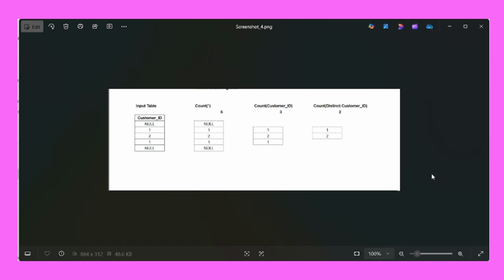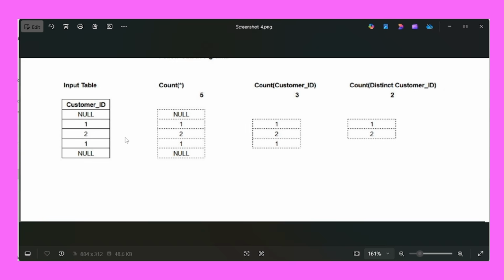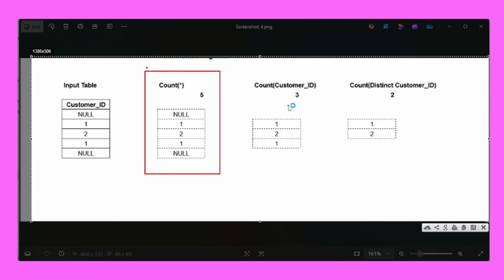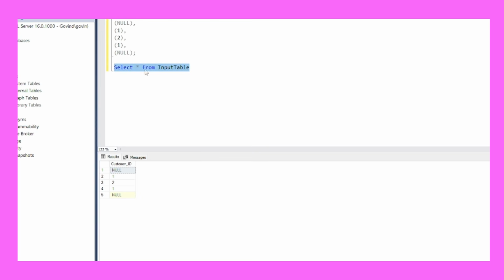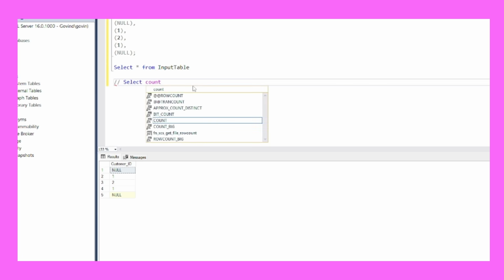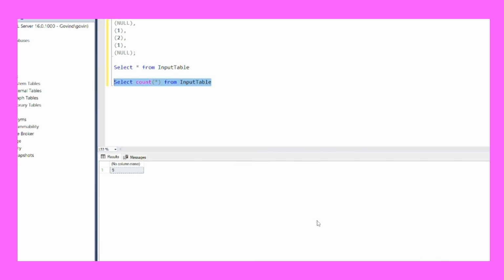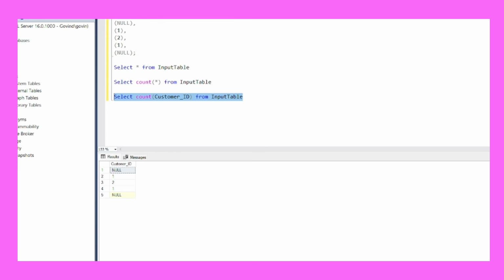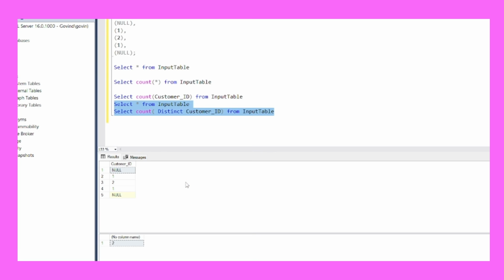Real SQL Interview Question | Learn & Crack MNC Interviews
Master SQL interview questions with this real Deloitte problem! 🚀 Learn SQL queries, data analytics concepts, and common interview scenarios asked at top MNCs. Perfect for data analysts and SQL beginners preparing for Deloitte, TCS, Infosys, Wipro interviews. Boost your SQL skills and crack your next interview easily